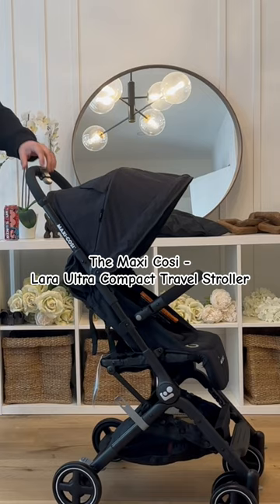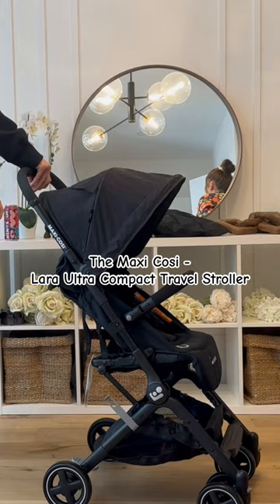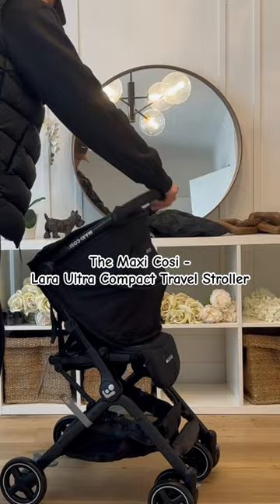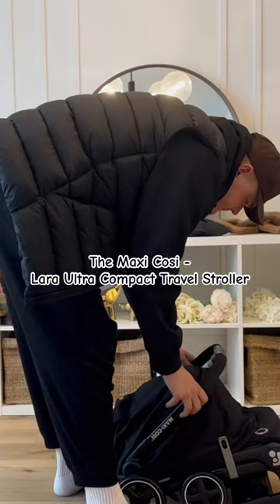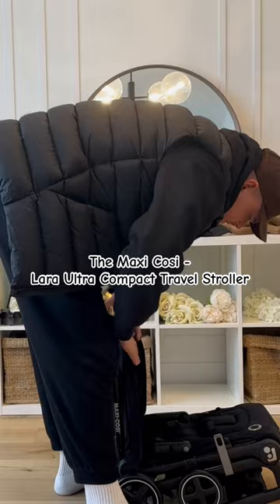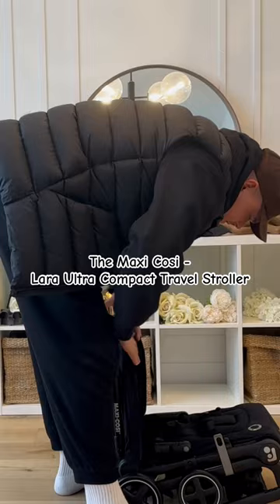UNPACK the Maxi Cosi - Lara ultra compact travel stroller WITH US!! || honest thoughts and review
(Don’t mind me in my silk pajamas lol)